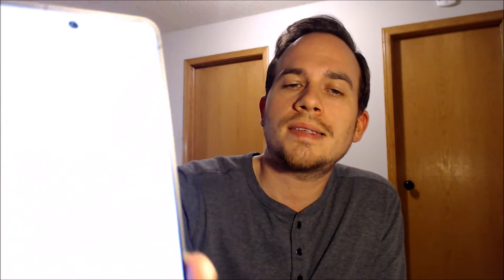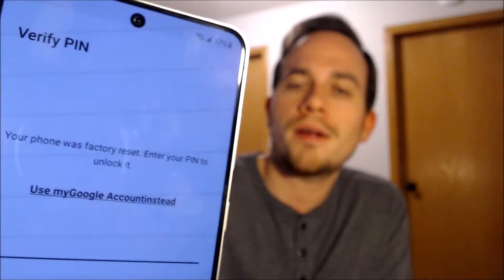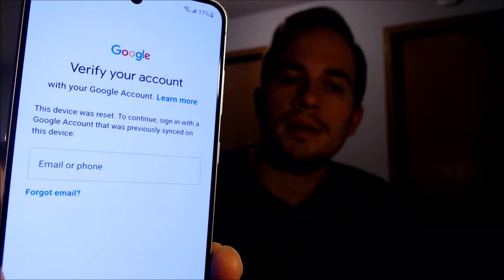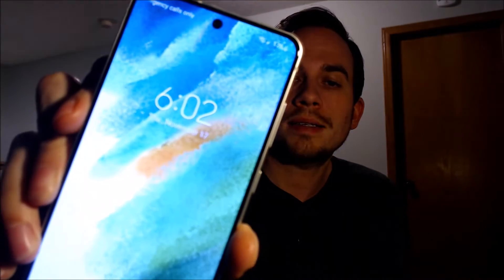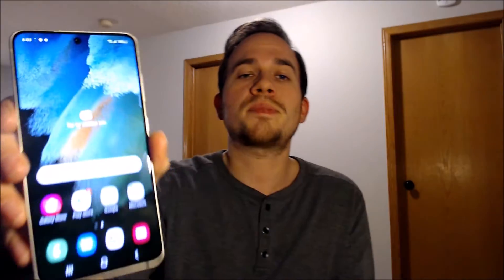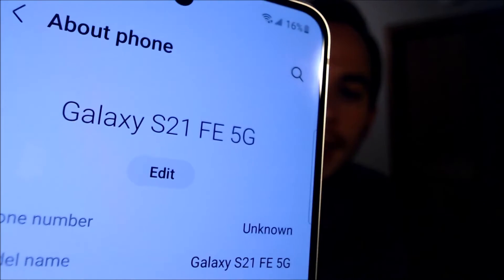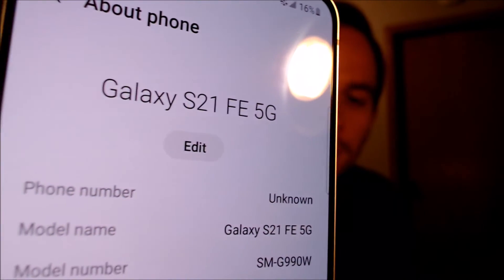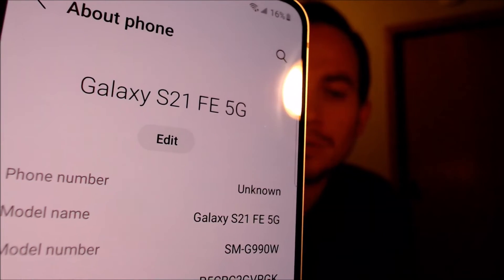Disable Bypass Remove Google Account Lock FRP on Canadian Samsung Galaxy S21 FE SM-G990W!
Video showing a Google Account Lock (FRP) successfully being bypassed/removed on a Canadian Samsung Galaxy S21 FE 5G (model number SM-G990W). Google includes this security feature with all devices on Android 5.1 and up so that when a device is reset without first removing the Google account, the device is locked to the previous owner's account. This process that we do to the device allows a bypass of the screen that asks for the Google account of the previous user. This process can also be done to other models of the S21 FE 5G such as:

SM-G990U
SM-G990U1
SM-G990U2
SM-G990U3
SM-G990W2
SM-G9900
SM-G990E
SM-G990B
SM-G990B2